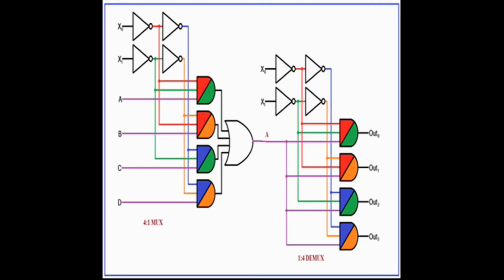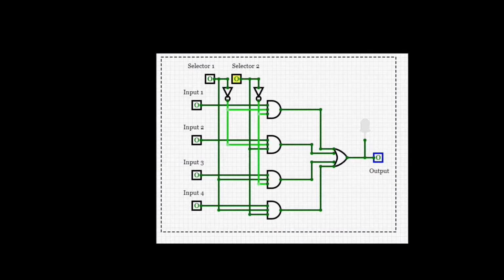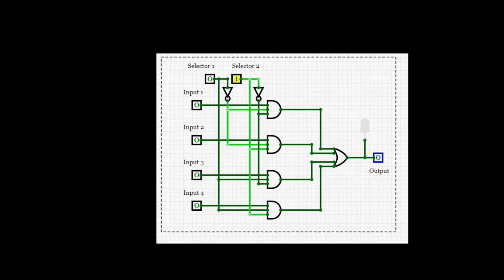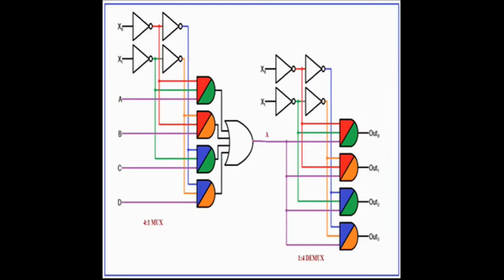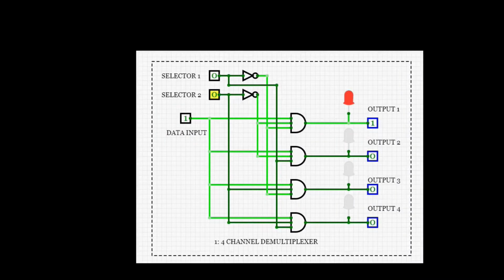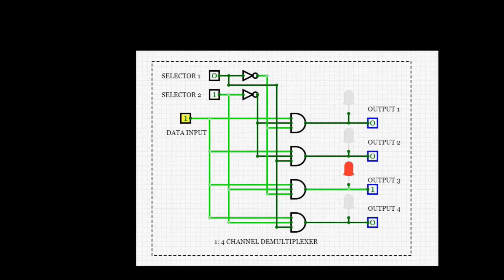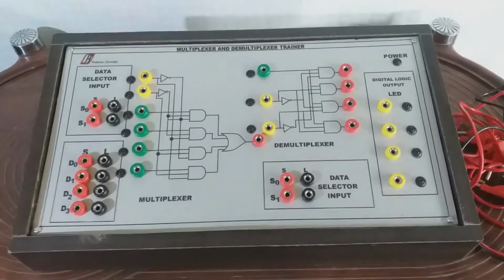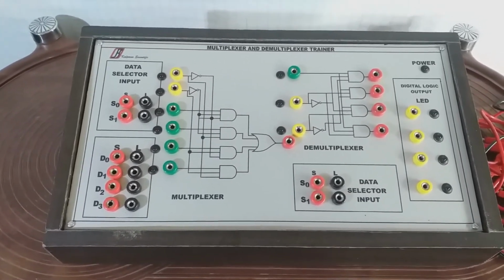Construction of 4-channel Multiplexer and Demultiplexer using Digital Logic Gates(English Version)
This video is a part of tutorial series to cover laboratory syllabus of B.tech (Electronics & Computer Science) and B.Sc(Physics) . In this video we shall demonstrate the construction of 4- channel Multiplexer and Demultiplexer using digital logic gates.